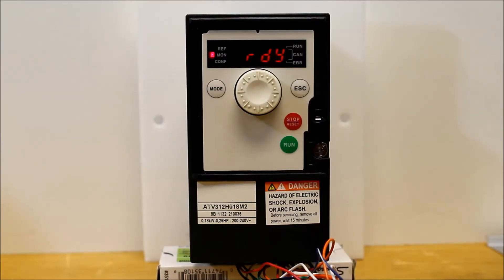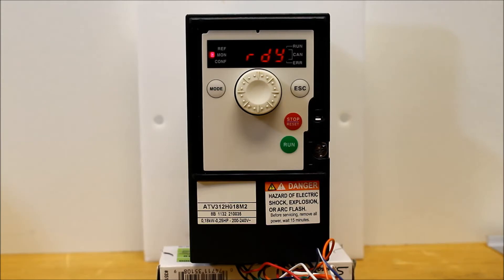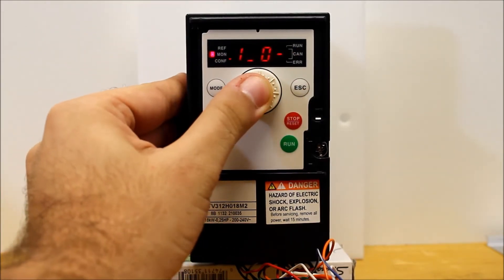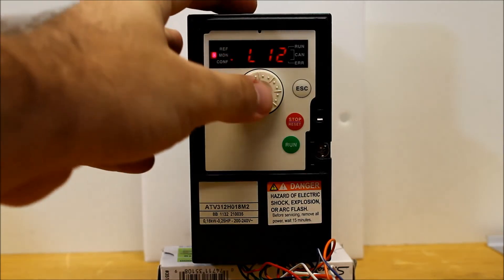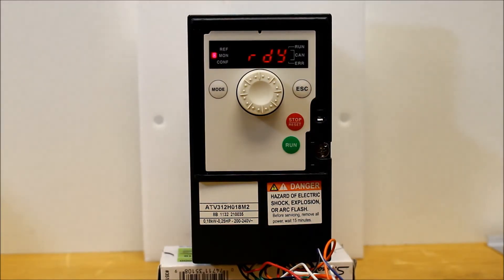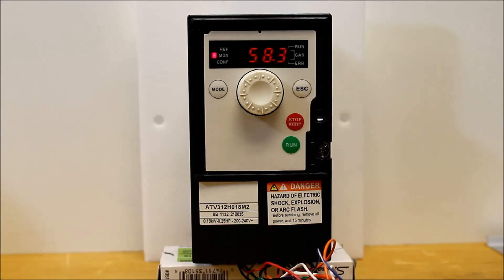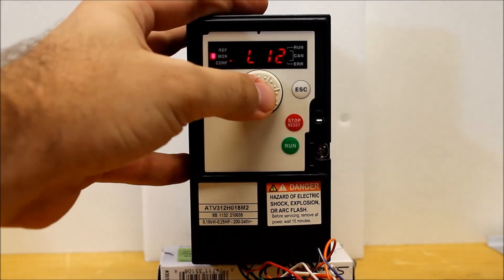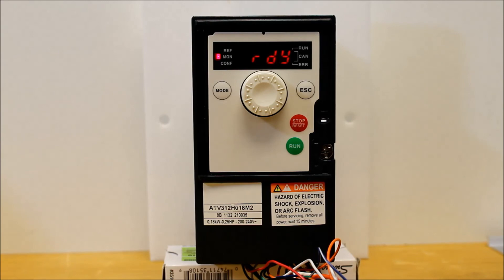Programming ATV312 for Forward & Reverse Operation via Logic Input | Schneider Electric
In this tutorial, we walk you through the process of configuring and wiring the Altivar 312 (ATV312) Variable Frequency Drive (VFD) for Forward & Reverse operation via 3-wire logic input. This guide focuses on setting up Logic Input 1 (LI1) for forward operation and Logic Input 2 (LI2) for reverse operation, utilizing a +24Vdc source and normally open (NO) dry contact closures.

We will explain step-by-step how to set up the I/O menu and configure the rrS parameter to achieve reliable forward and reverse motor control, ensuring smooth operation of your VFD. This video is perfect for those working with Schneider Electric’s Altivar series and looking to improve automation and energy management capabilities in their systems.

Watch now to master the fundamentals of programming VFDs for efficient control in industrial automation applications.

🔔 Timestamps:
0:02 - Introduction & Overview
0:51 - Programming the Reverse Command
1:37 - Testing the Forward and Reverse Run

👋 GET TO KNOW US BETTER